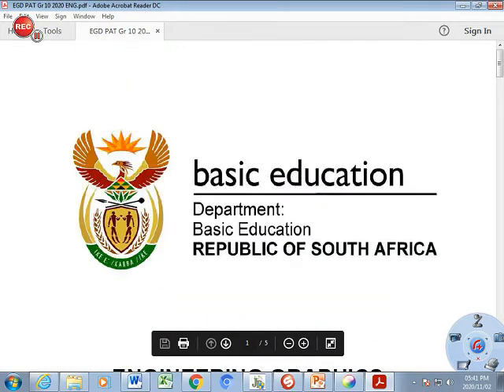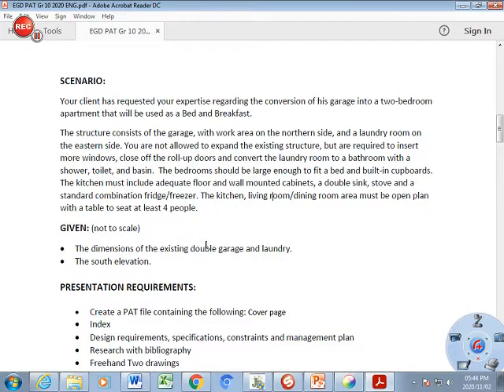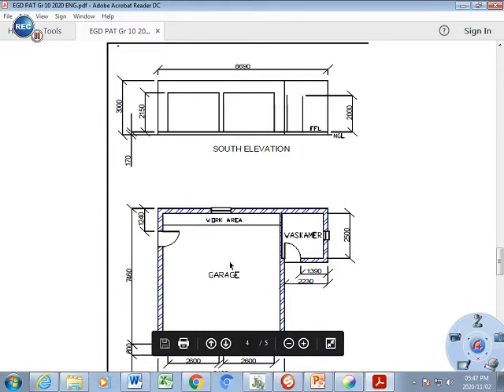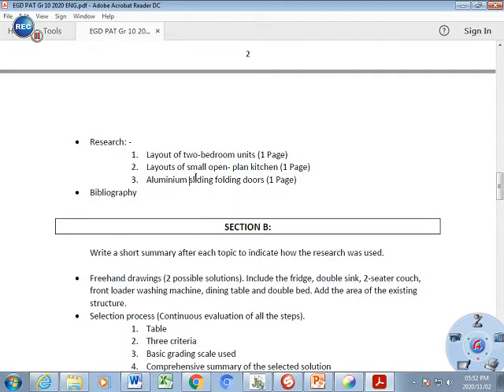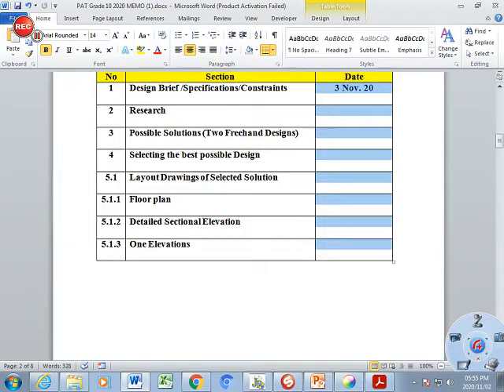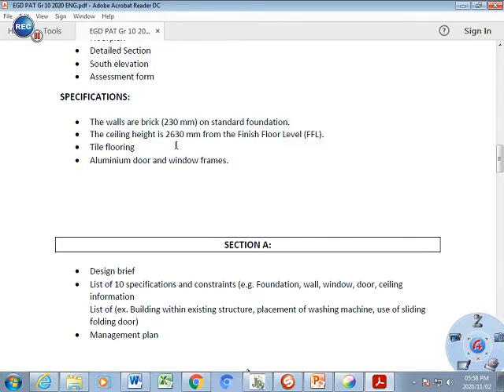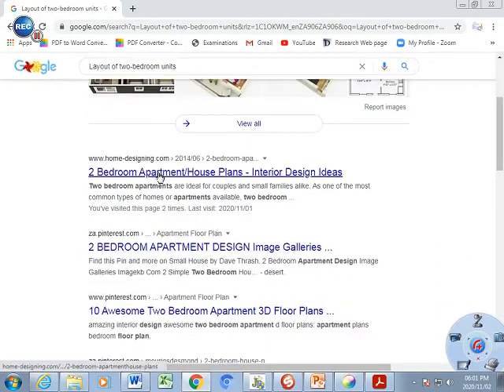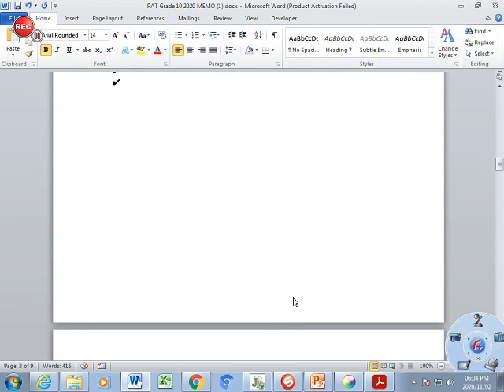Grade 10 PAT Section A Video Lesson